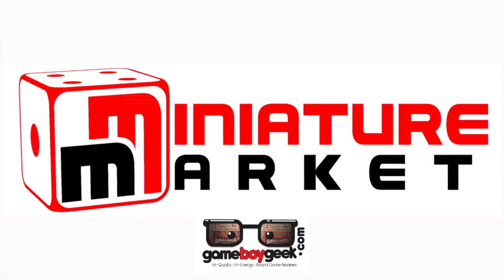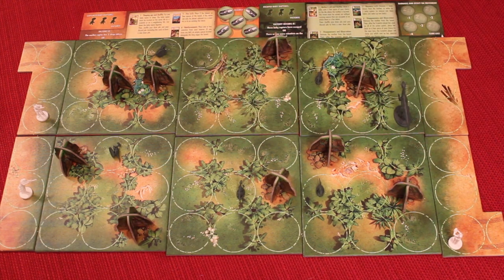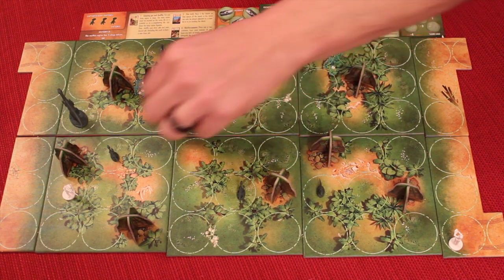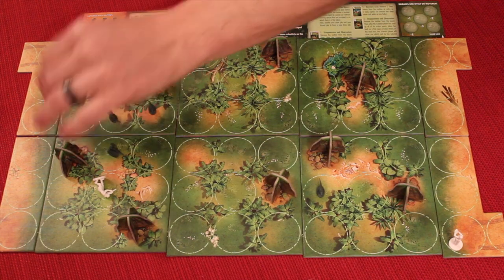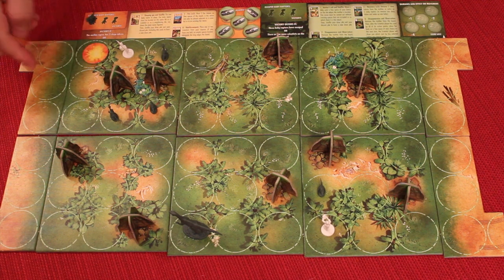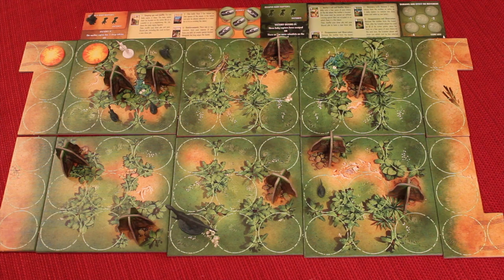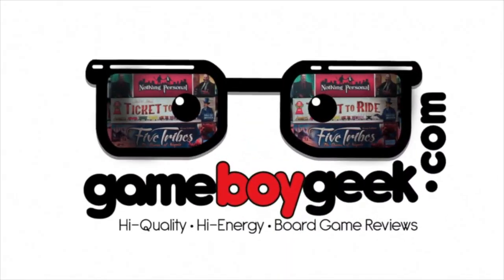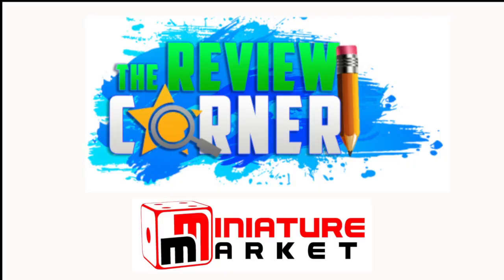Raptor Play-Through with the Game Boy Geek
Greg & I play through Raptor in an 11 min game after editing.